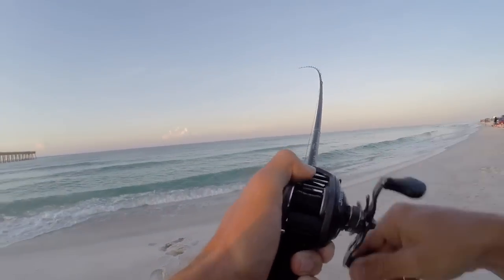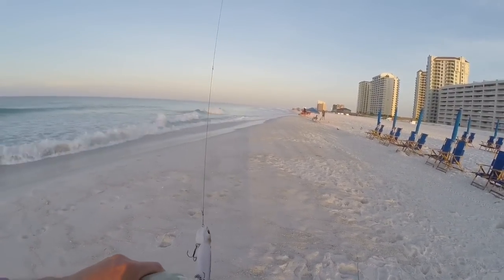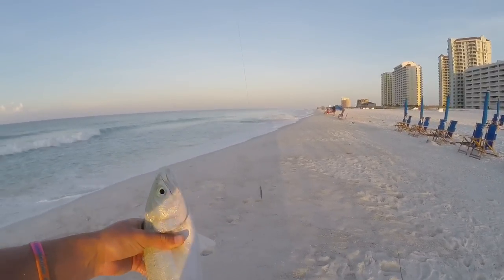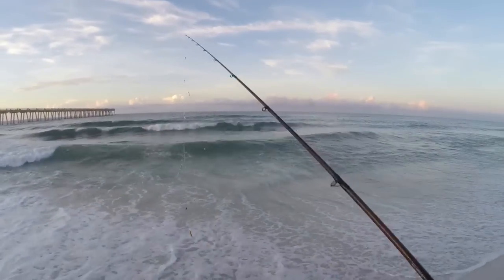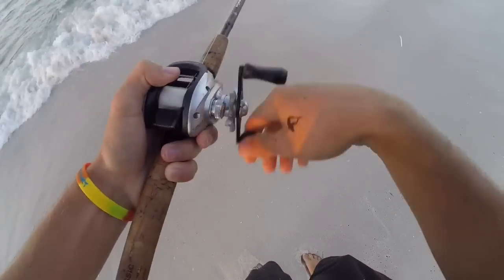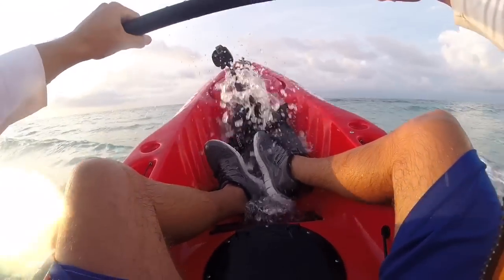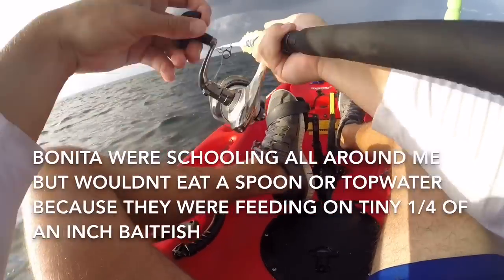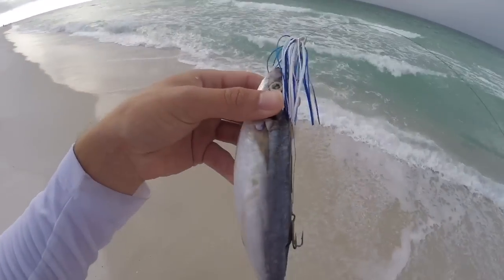Fishing in Navarre Beach, Florida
After Icast me and my family stayed a week in Navarre beach which is in between Pensacola and Destin. I didn't do a whole lot of fishing but I did wake up every morning and fish for an hour or two just right off the beach. The pier was too crowded and I didn't have anything to bring a big fish up so I didn't fish it. I caught a bunch of ladyfish and bluefish right off the beach using 6th sense jerkbaits and topwaters. The last day I went out with 30MilesOut to troll for big fish on a kayak. Here's the link to their channel. I did end up catching a cobia and Spanish mackerel but my GoPro was acting up and didn't video it. I'm back in Texas now so expect a vid every other day or so.